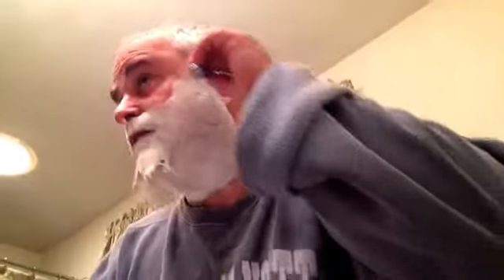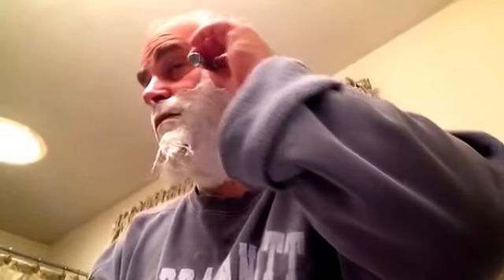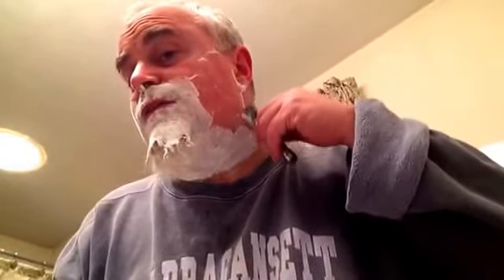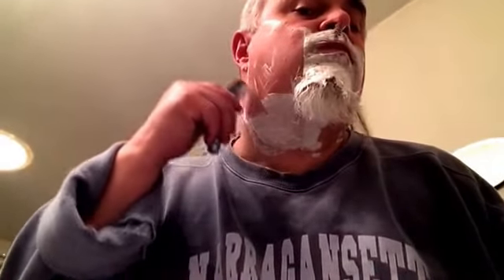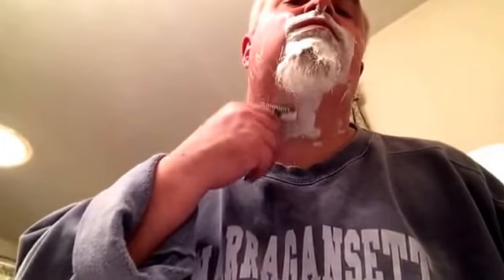Out of space... Ends abruptly..